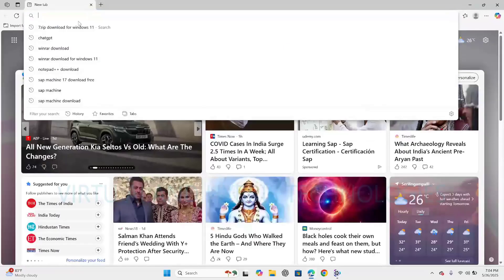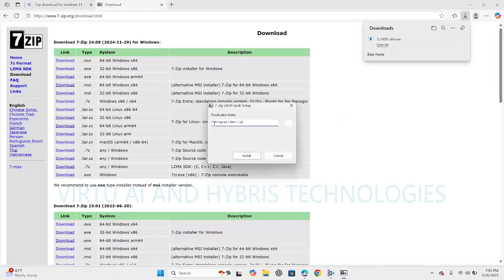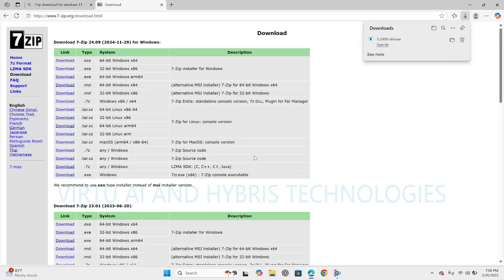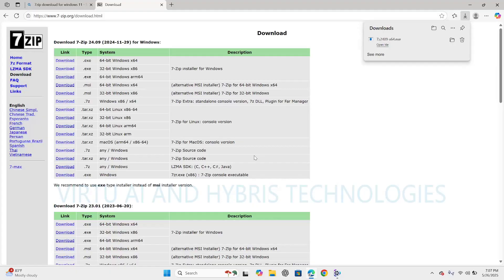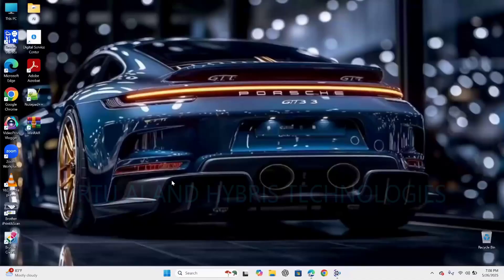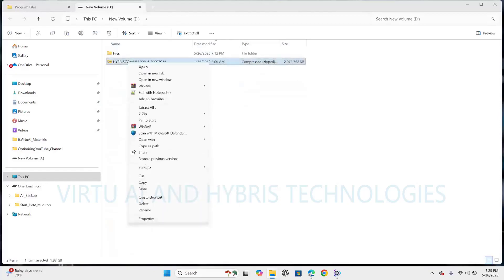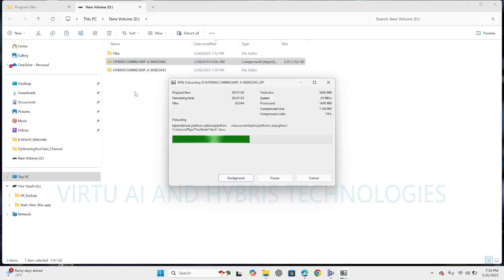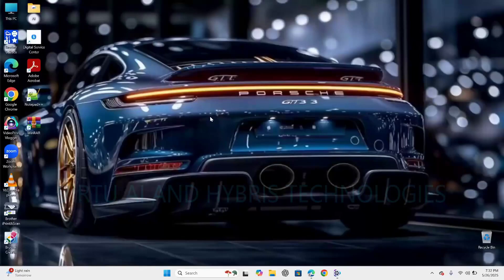🔥How to Download & Install 7-Zip v24.09 (2025) Step-by-Step Guide for Windows 11 64-bit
In this video, we show you how to download and install 7-Zip – the best free file archive and compression tool for Windows.

Follow this step-by-step tutorial to set up 7-Zip quickly and easily on your computer. Compatible with Windows 11, Windows 10, and earlier versions.

Learn how to extract ZIP, RAR, and 7z files
Save disk space by compressing large files

Topics covered:
- What is 7-Zip?
- How to download 7-Zip safely
- 32-bit vs 64-bit installation
- How to use 7-Zip to extract files
- How to compress files with 7-Zip